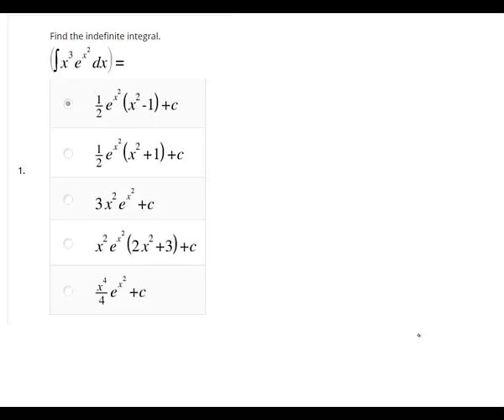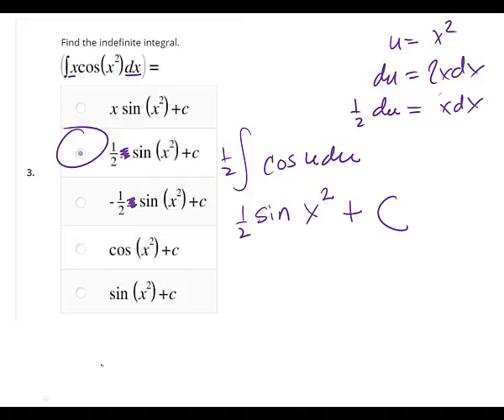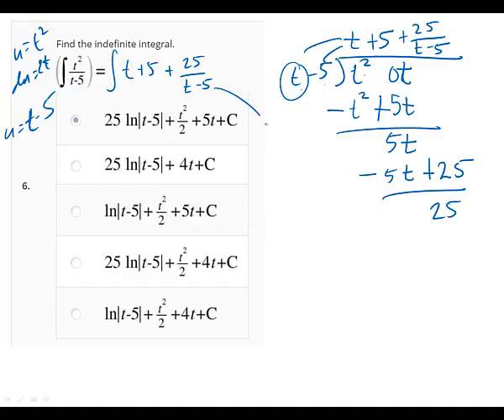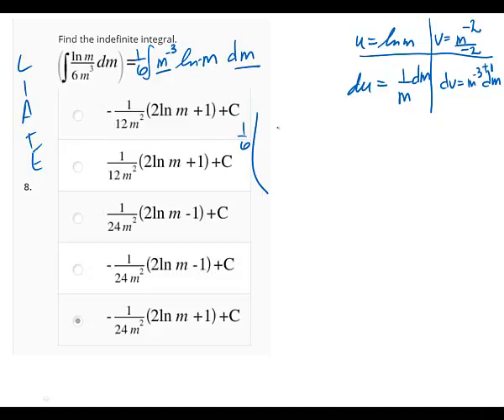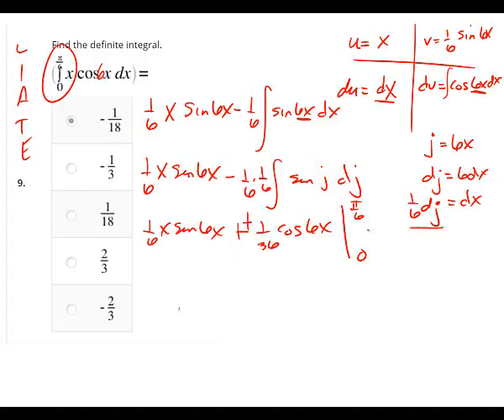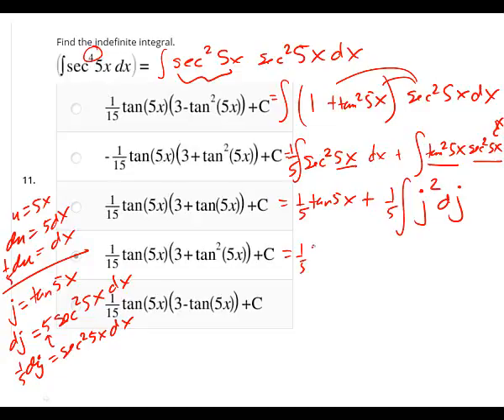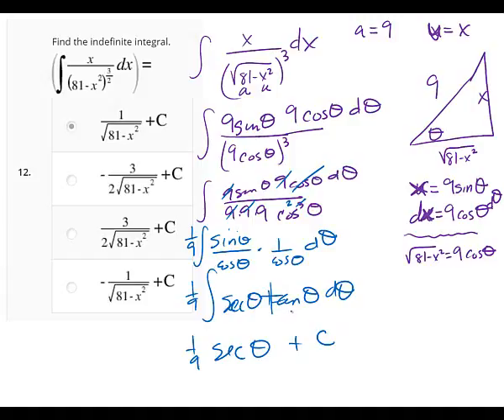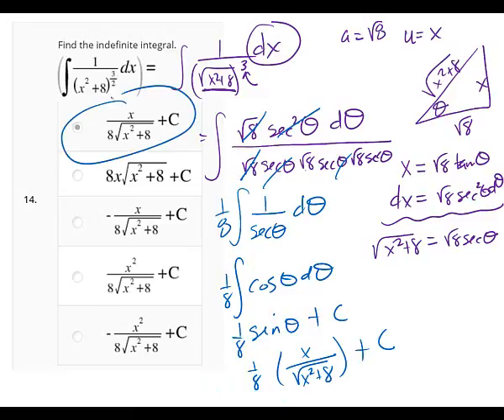bc chp8 1 8 4 mc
Multiple Choice Chp 8.1-8.4